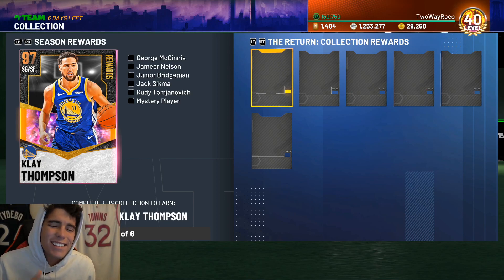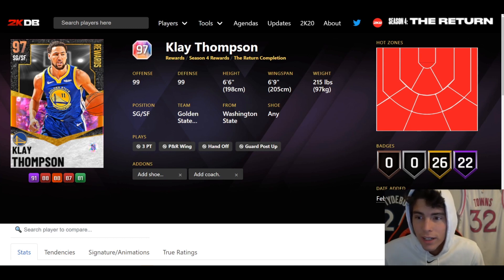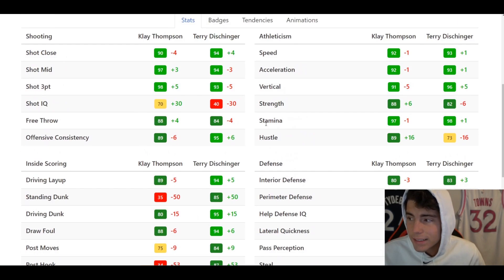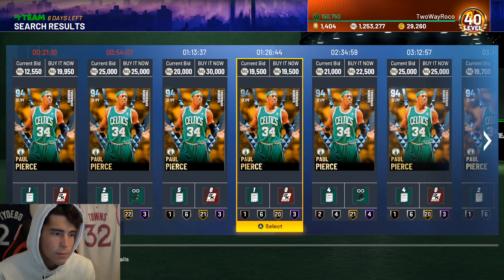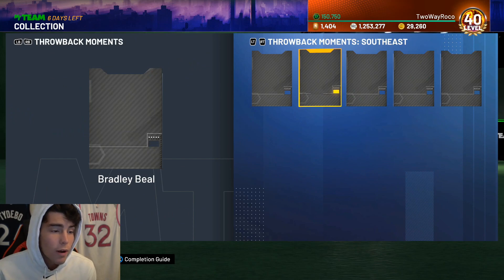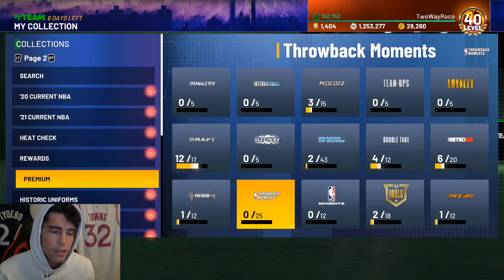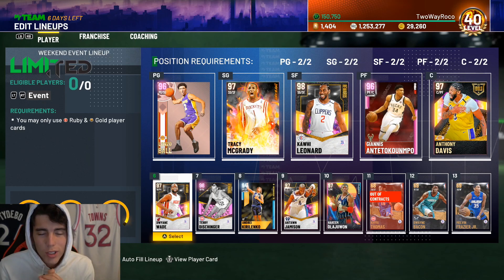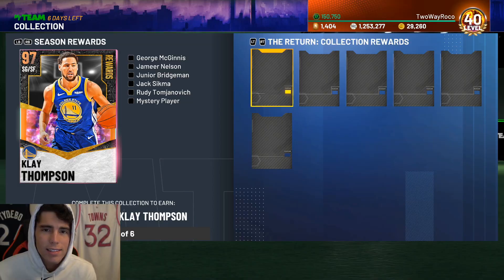STATS AND BADGES RELEASED FOR GALAXY OPAL KLAY THOMPSON! IS HE WORTH LOCKING IN?!? NBA 2K21 MyTEAM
NBA 2K21 MyTeam leaked galaxy opal Klay Thompson's stats and badges. As I expected, this card is shaping up to be one of the best 3 and D cards in the game. In order to lock in for this Klay, you have to complete each of the throwback moments sets throughout the season which costs upwards of a million MT. Is he worth locking in for your no money spent, budget or god squad?